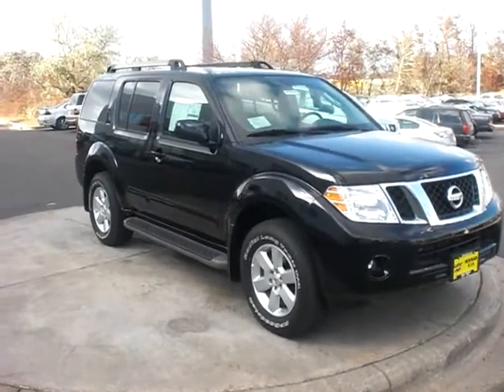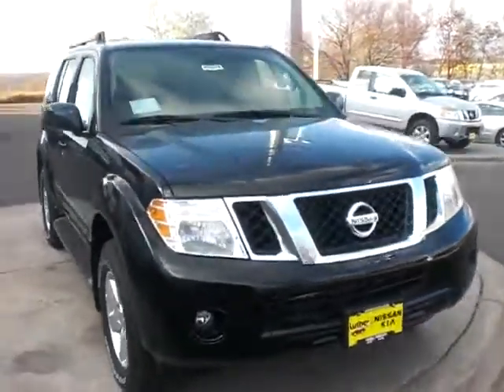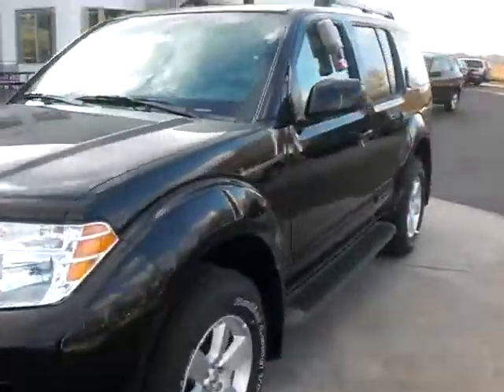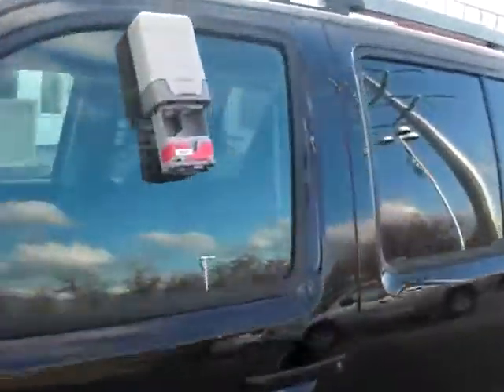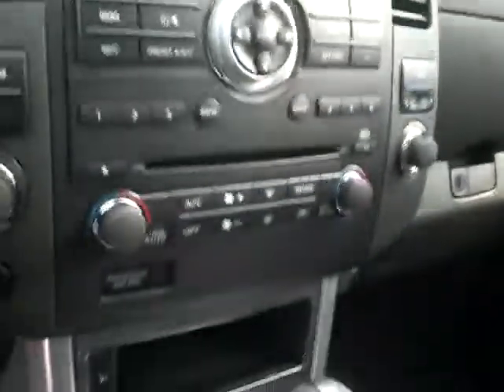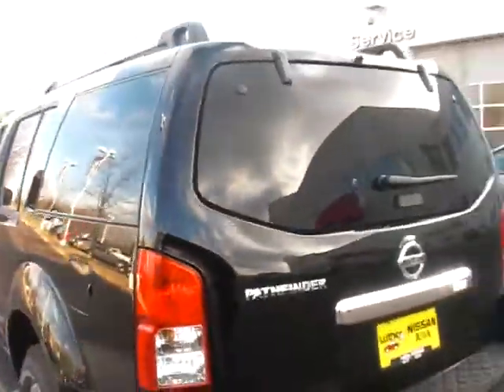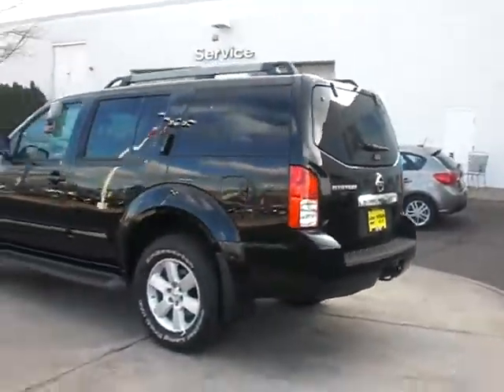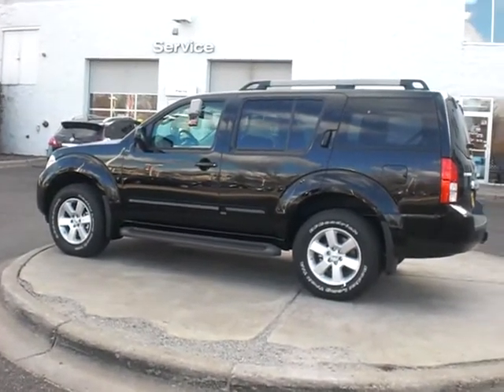2011 NISSAN PATHFINDER SV CALL JP LIESENFELD LUTHER NISSAN KIA MN